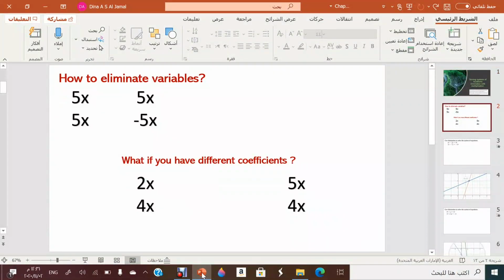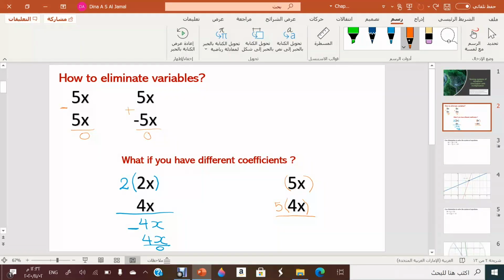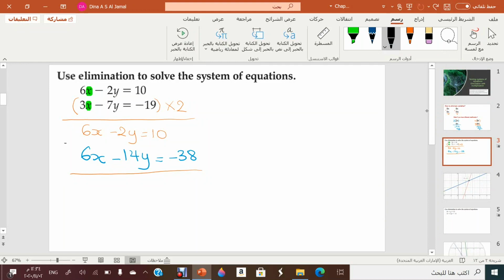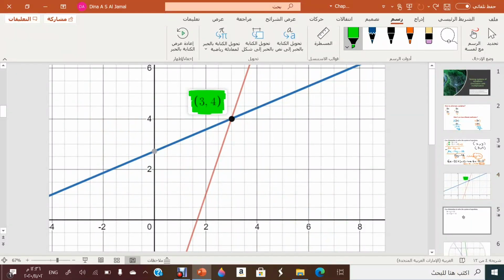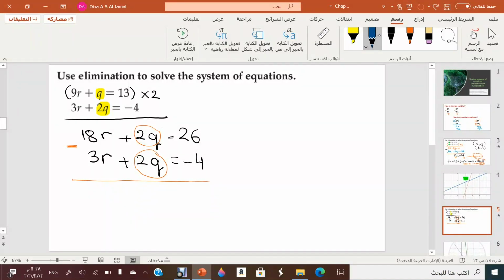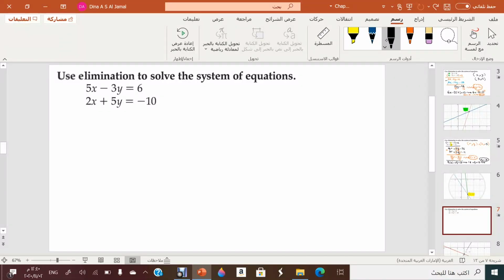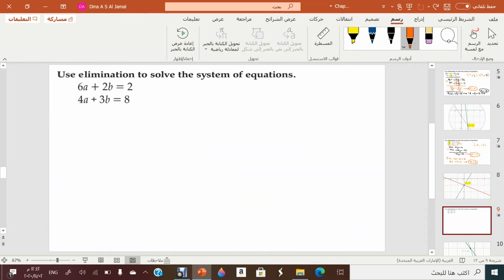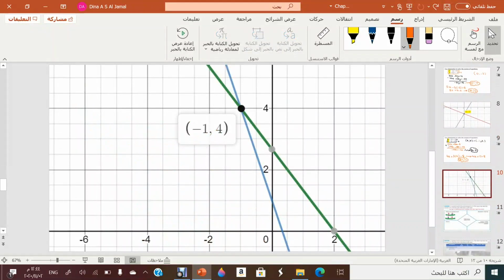How to solve system of equations using elimination with multiplication?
Dear students, this video will help you to solve several questions and it will give you a better understanding of the elimination method.
You have many questions at the end of the lesson in your book, practice all of them and ask me if you have any question.